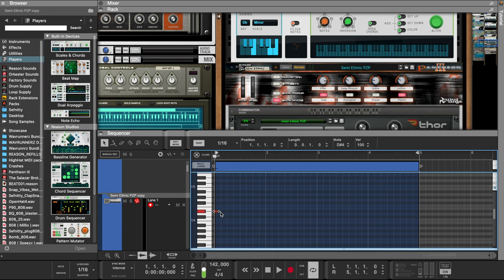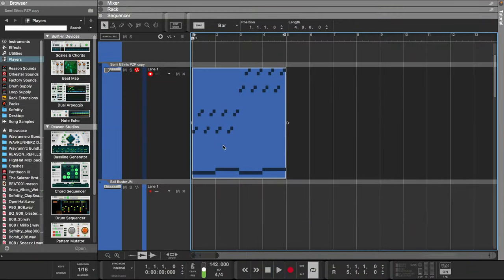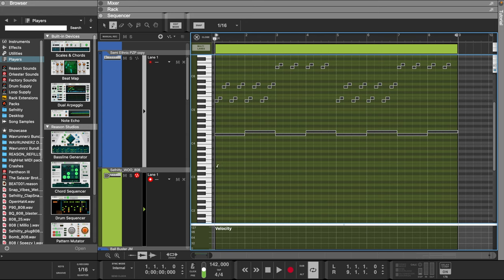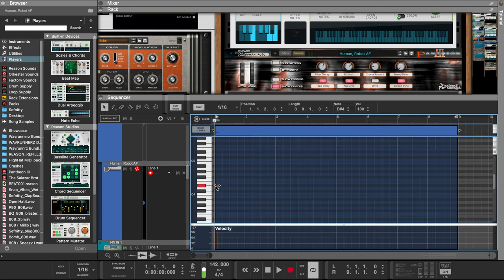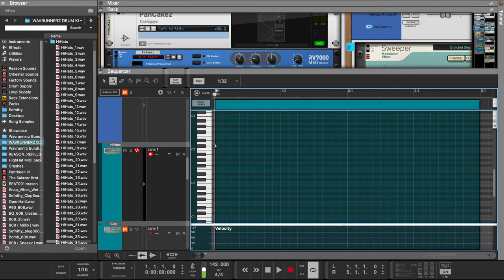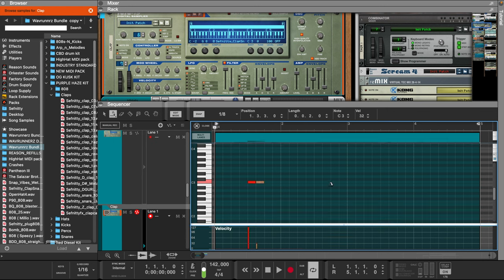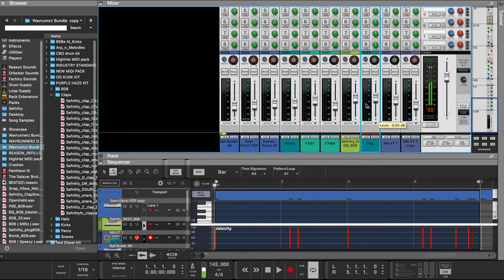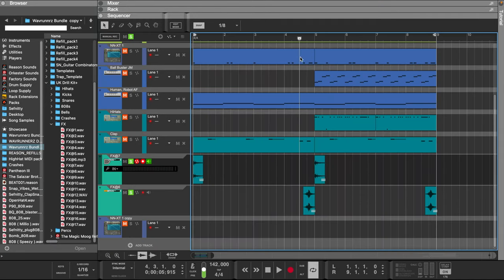Reason 12 | The Best Sounds And Refill | Reason Studios